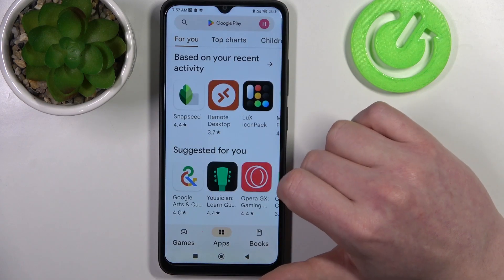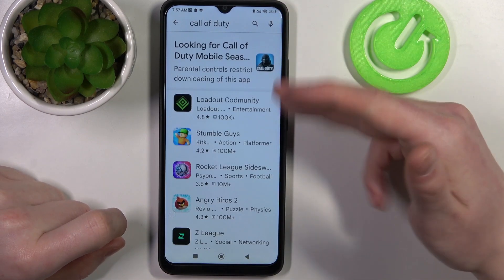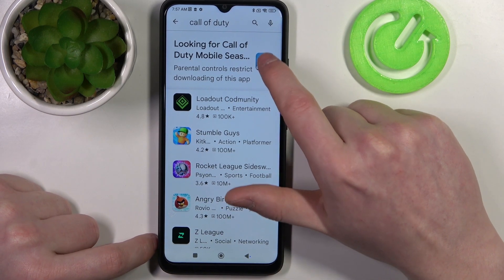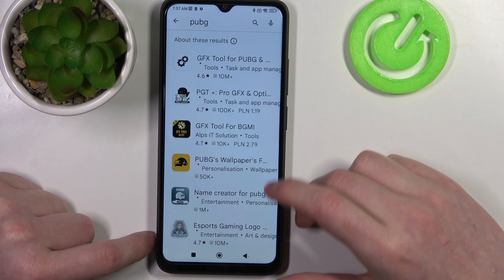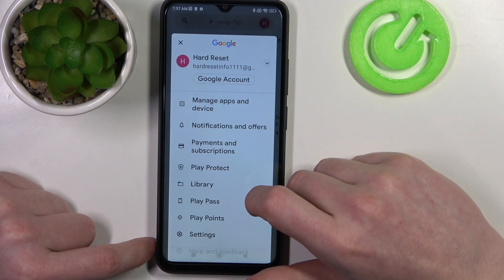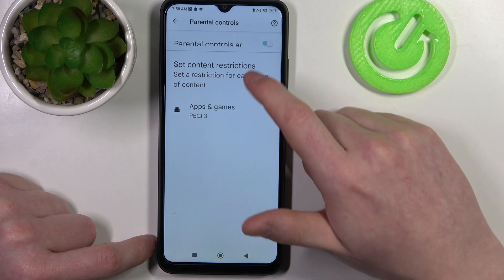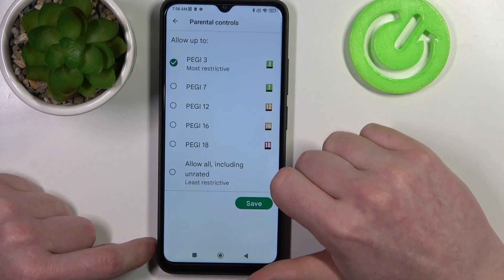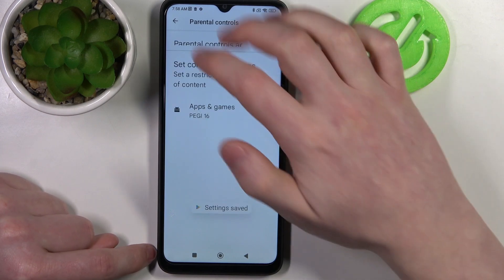How to Disable Parental Controls for Google Play Store on a REDMI 12C - Turn Off Age Restrictions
In this video, we will show you how to turn off parental controls and age restrictions on a REDMI 12C phone, allowing you to access games like COD Mobile. If you're having trouble accessing certain games or apps on your device due to these restrictions, this tutorial will help you bypass them. We'll guide you through the steps to access the Play Store settings and disable the restrictions. Follow along with our easy-to-follow instructions and start playing COD Mobile today!

How to turn off parental controls for the Google Play Store on a REDMI 12C? How to disable age restrictions for Play Store games on a REDMI 12C? How to be able to access mature games on a Play Store on a REDMI 12C? Why I can not find a Call of Duty mobile game at the Google App Store on a REDMI 12C?